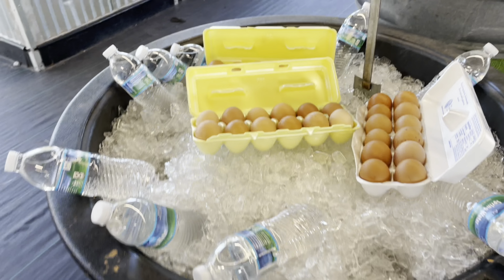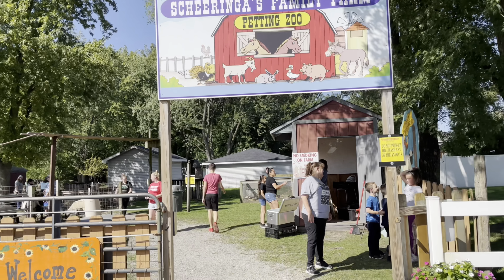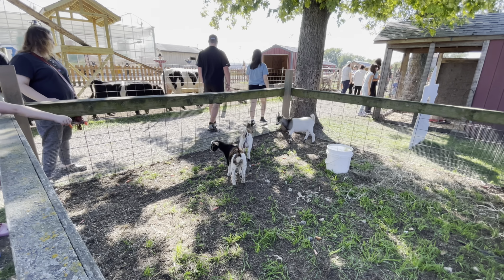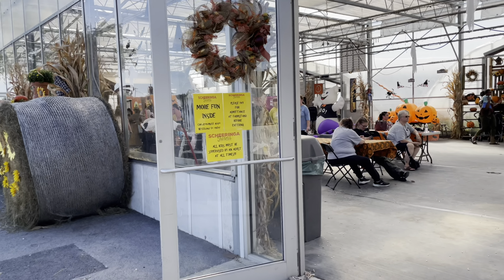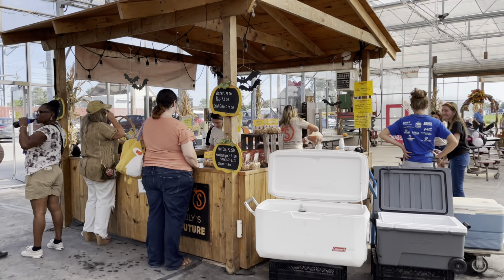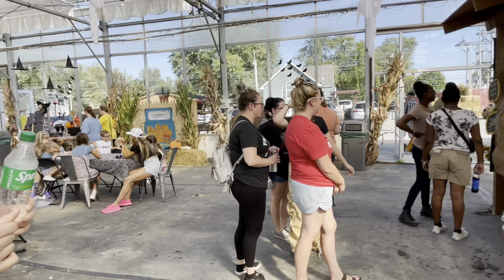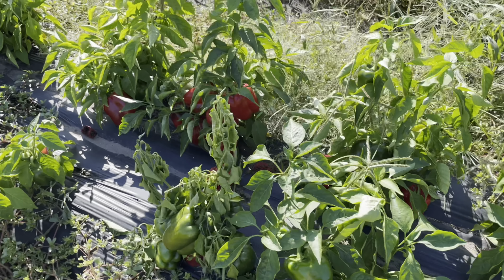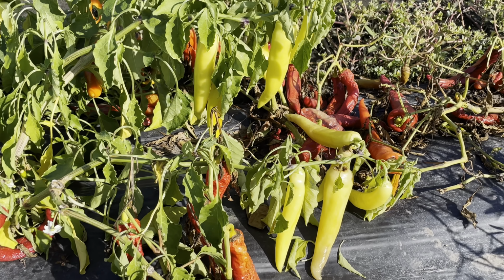WHERE TO GO PEPPER PICKING IN INDIANA!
Scheeringa Farms offers the freshest selection of fruits and vegetables, and a wide variety of flowers, plants and more. Great place to visit with your family and enjoy the beautiful scenery!